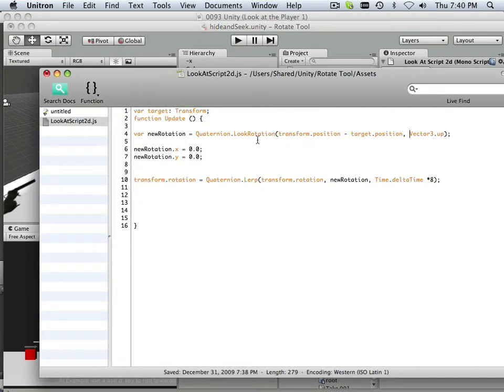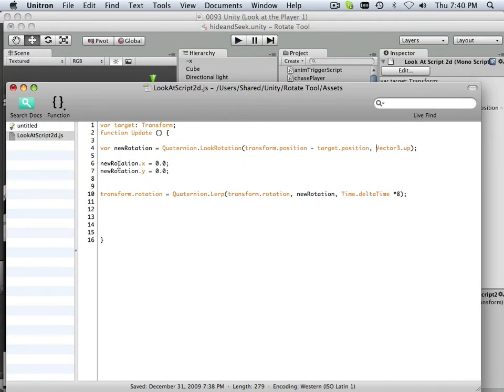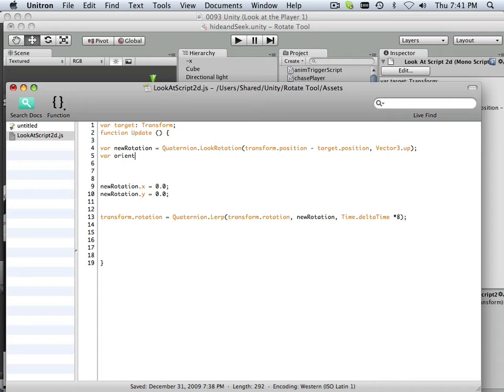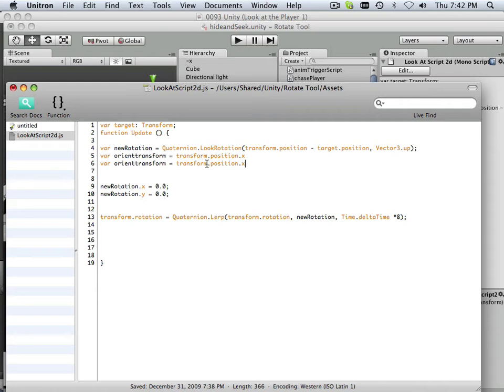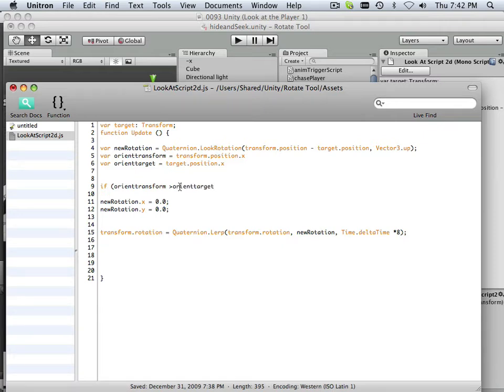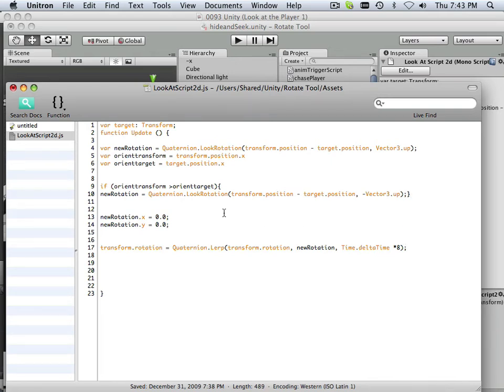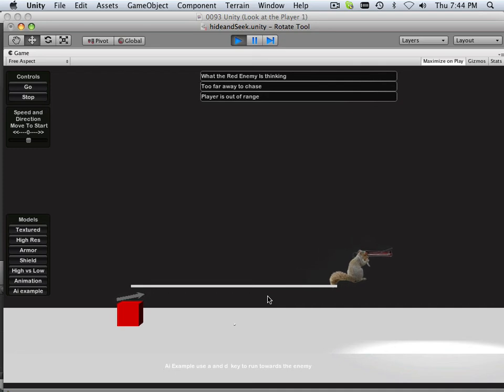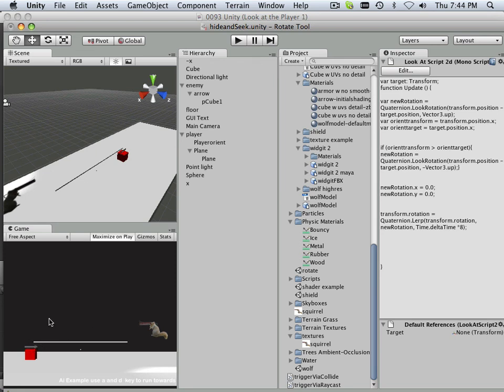0094 Unity (Look at the Player 2)